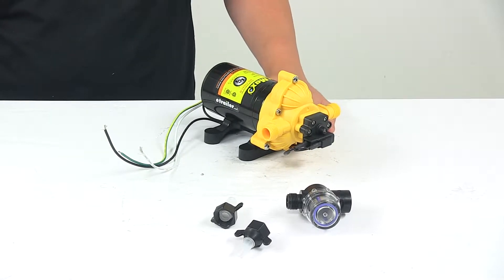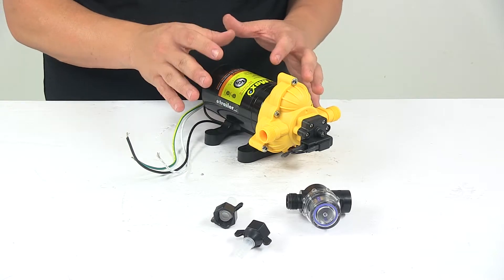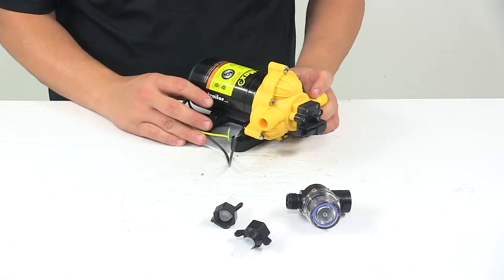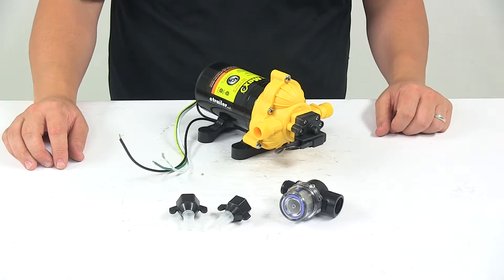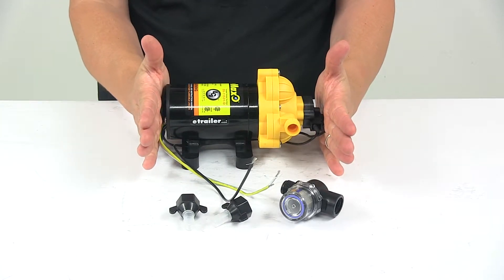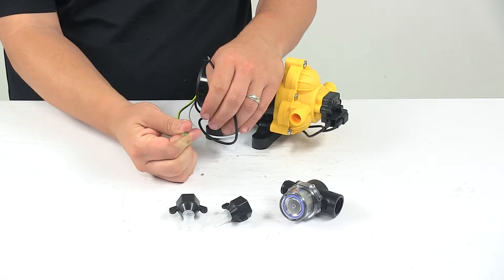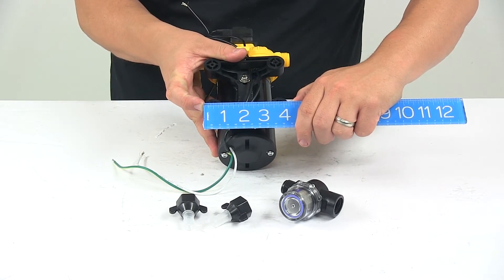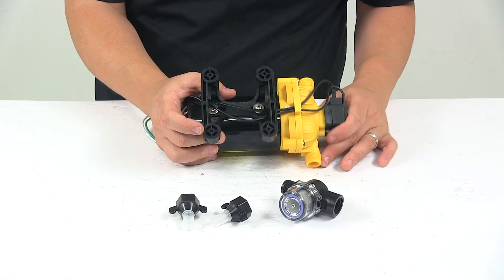etrailer | Flow Max RV Fresh Water Pump Feature Review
Speaker 1:          Today we're taking a look at the Flow Max RV Fresh Water Pump. This Flow Max RV Fresh Water Pump can be used as a direct replacement for any OEM pump. Basically what a pump does for an RV is it pumps water from your holding tank, pressurizes it, and then sends the water to the outputs like your shower, faucet, and so on. Things of that nature that water gets ran to in the RV. The unit features a heavy duty corrosion resistant motor. It features a self priming design as well as quiet operation.

This pump can run dry without incurring damage. The connectors come standard in the box. Right here it does comes with a strainer. It comes with the necessary threaded connectors and barbed connections. It is NSF and CSA certified.

The voltage is 115 volts, amps is 1.0 max. Flow is 3.3 gallons per minute. Shut off pressure is at 45 PSI. Duty cycle is 5 minutes on, 10 minutes off.Overall measurements. I took a measurement of the overall length.

inaudible 00:01:17 goes in this direction. I got a measurement of 8 3/4" long by 5" wide by 5" tall. When it comes with the wiring you're looking at a three wire design. Your black wire is the live or hot line. White wire is newel or neutral.

The green and yellow wire is your ground wire. The mounting base right here, let me give you some measurements over that. The mounting hardware's not included, so keep that in mind. If you go in this direction the mounting base is 3 3/4" by 4 1/4". Then the mount holes go in side to side this direction are separated on center by 3 1/4". Then going this direction our mount holes are separated on center by 2 13/16". That's going to do it for today's look at the Flow Max RV Fresh Water Pump.